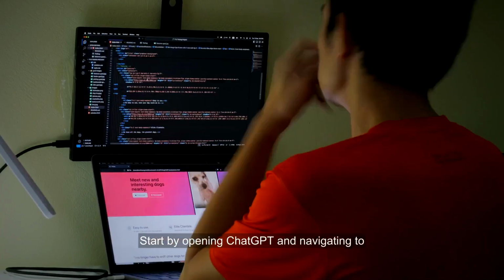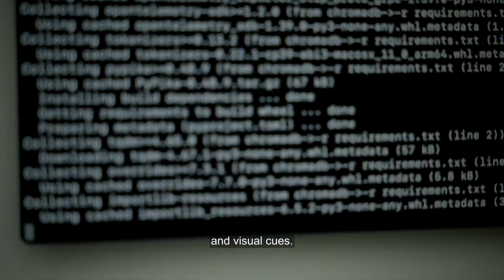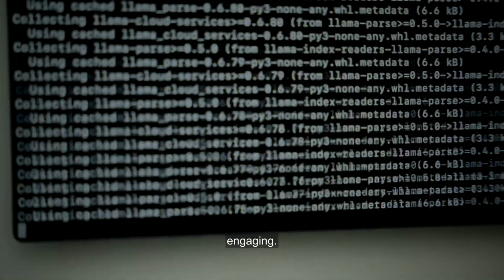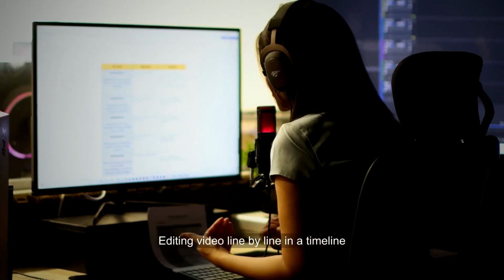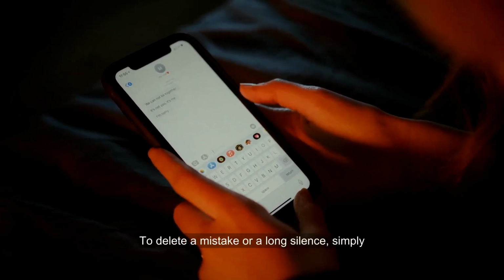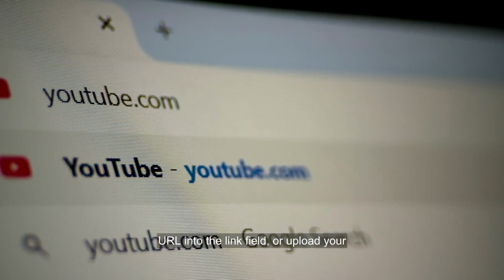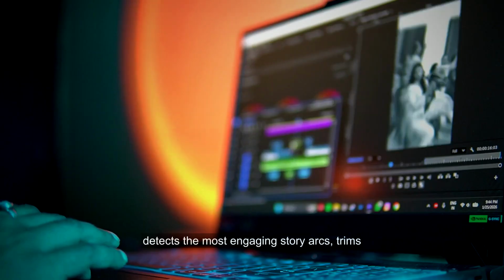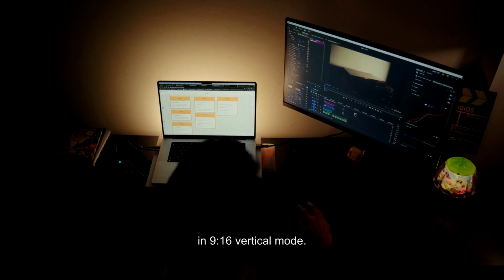5 ai tools every content creator needs in 2026 full tutorial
Transform your video creation workflow with these 5 revolutionary AI tools. In this complete step-by-step tutorial, you will learn how to script, design thumbnails, clone audio, edit text-based video, and generate short-form content in record time. Timestamps and links to all tools are included below.

Chapters:
0:00 The Creator Burnout Problem & AI Solution
0:37 Prerequisites & Workflow Overview
1:14 Tool 1: Scripting & Ideation with ChatGPT and Claude
1:55 Tool 2: Thumbnail Graphics with Ideogram 2.0
2:35 Tool 3: Voiceovers & Dubbing with ElevenLabs
3:18 Tool 4: Text-Based Editing with Descript
3:55 Tool 5: Short-Form Repurposing with Opus Clip
4:34 Common Mistakes & Pro Workflow Tips
5:09 Conclusion & Actionable Summary